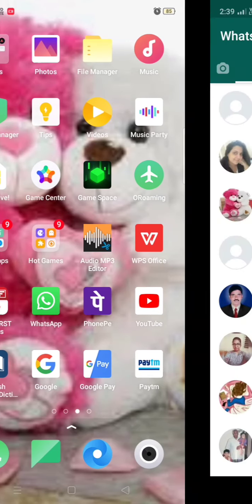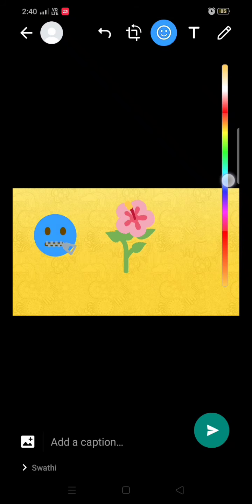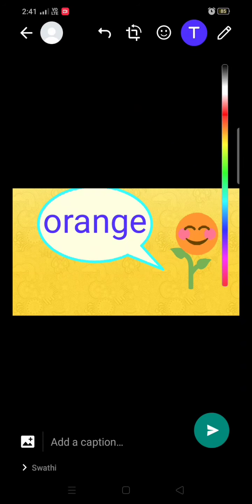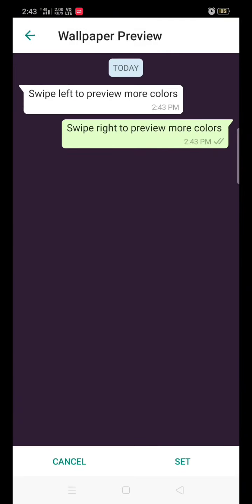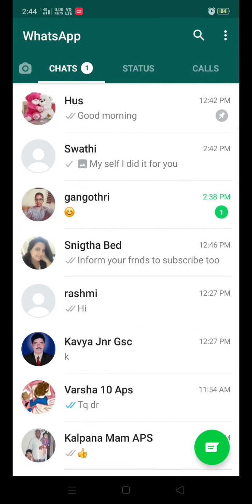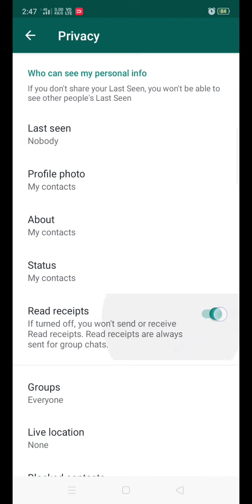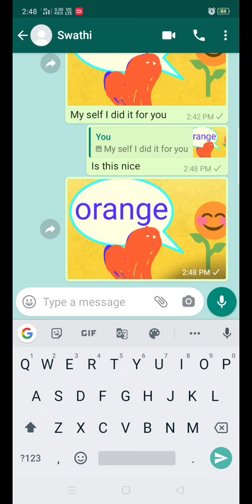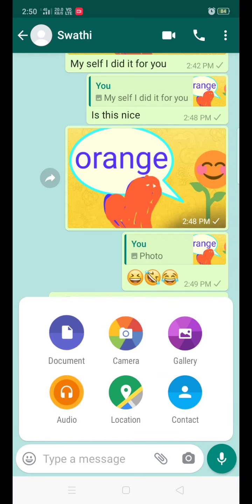What's app basic tips and tricks in your Android phone, you need to know. text using emoji also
Basic steps for each and every one who and all using Whatsapp.
I suggest this video is more useful, please do watch complete video without missing.
Some of the useful articles available in my website you can go through to get knowledge.